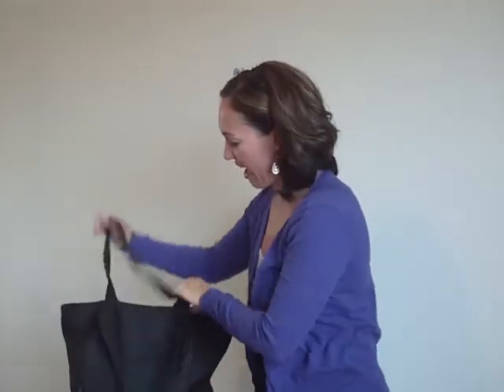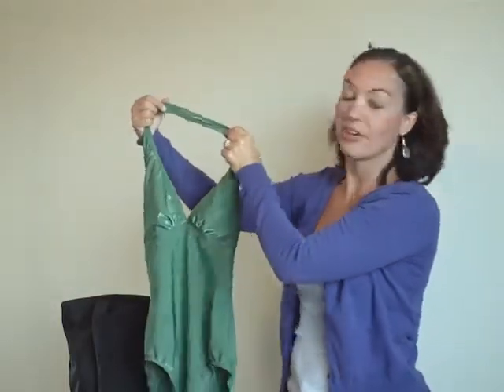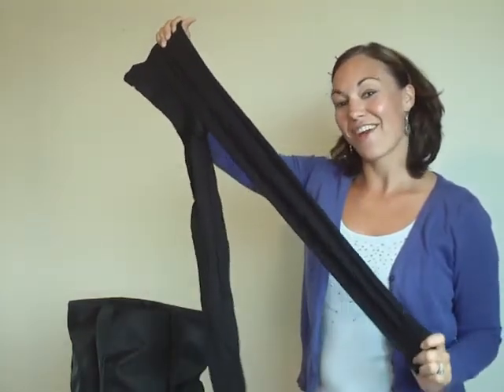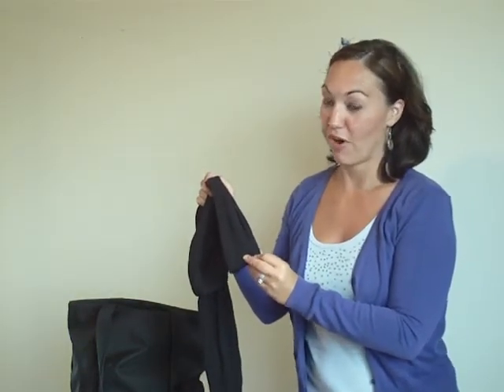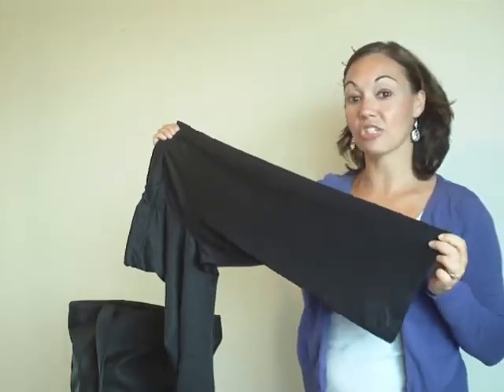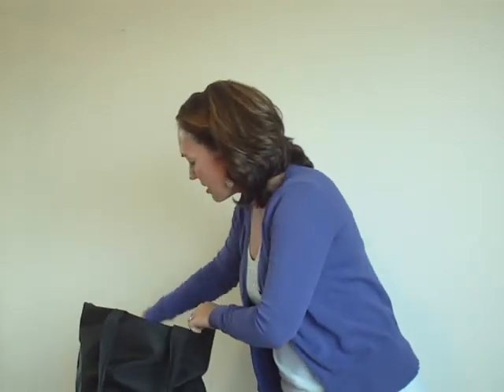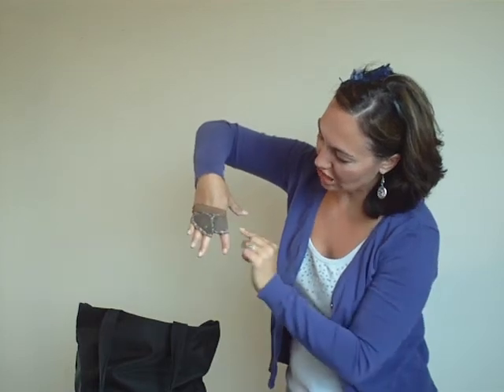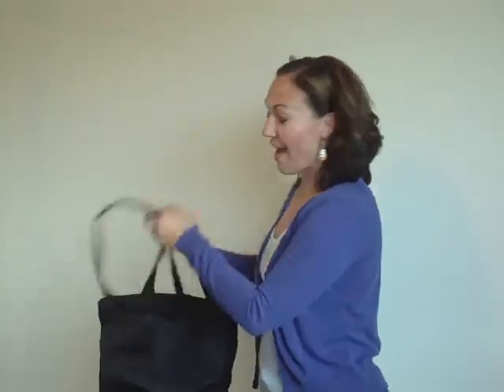What's In Your Bag Video Contest by All About Dance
What's In Your Bag Video Contest

In this video, Kristen shows us what's in her dance bag for a modern dance class. Show us what's in your dance bag for a chance to win a $50 All About Dance gift card!

We all find interesting things in our dance bags from time to time ... old banana peels, a dance shoe we forgot we had! But more importantly, it's where we store all our beloved dancewear! Post a quick, creative video on the AllAboutDance Facebook before April 30th and show us what dancewear is in your bag for a chance to win. Have fun and get creative with your mobile phone or web camera.

Here are links to products similar to those you saw in Kristen's bag!

Capezio Relaxed Capri Pant - CA3796